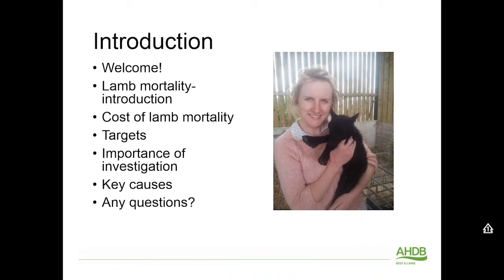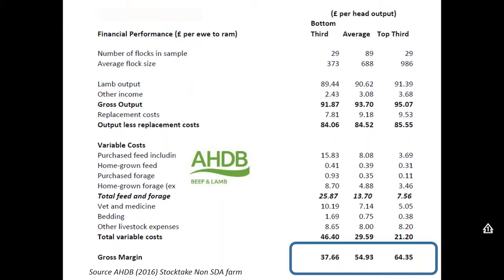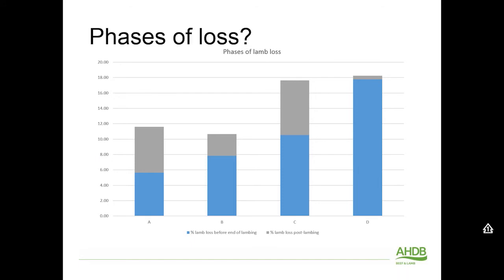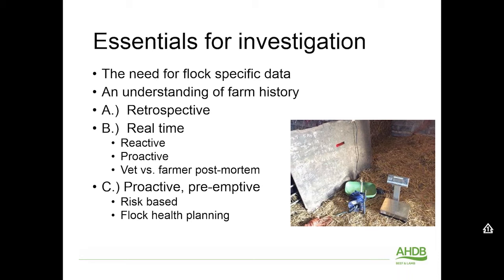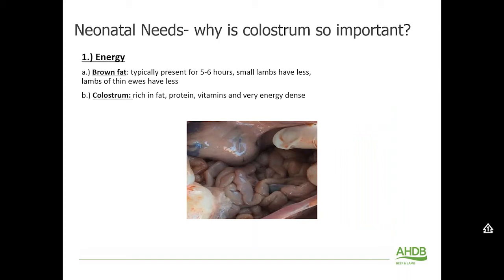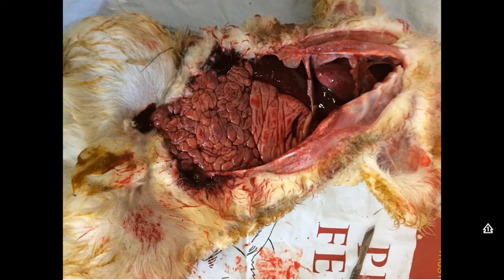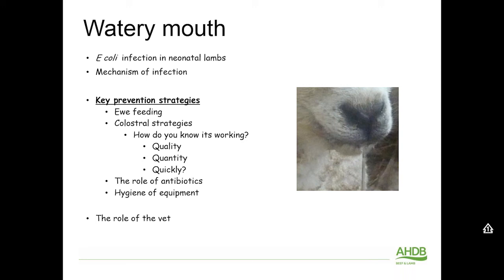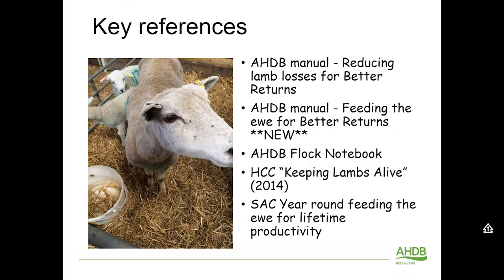Webinar: Reducing Lamb Losses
Lamb losses have a significant impact on flock productivity and profitability, costing the producer around £20-25 per lamb lost up to the point of lambing.

Overall, the UK sheep industry loses around 15% of lambs from scanning to rearing. A 1% reduction in lamb losses in England alone would equate to around 150,000 extra lambs on the ground.

Being well-prepared for lambing time, as well as recording and investigating losses, can help reduce the impact both during the current lambing season and in the future. This webinar will cover lambing preparations together with common ewe and lamb conditions and the appropriate methods of treatment and management.

Emily Gascoigne is a sheep vet with Synergy Farm Health. After graduating from Cambridge University, she joined the team as an intern in 2012. Emily has a special interest in sheep production, flock health planning and reducing production losses in sheep units and is currently working towards her European Diploma in Small Ruminant Health Management. She is a member of the Sheep and Goat Veterinary Societies and the British Sheep Dairying Association.